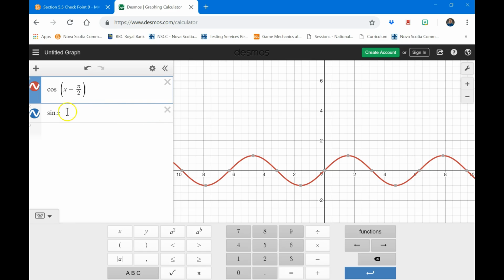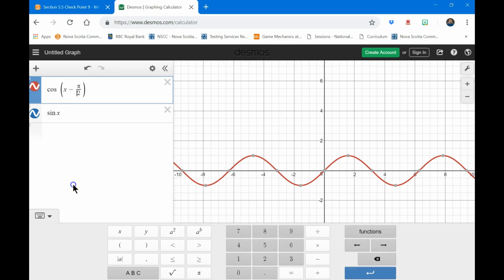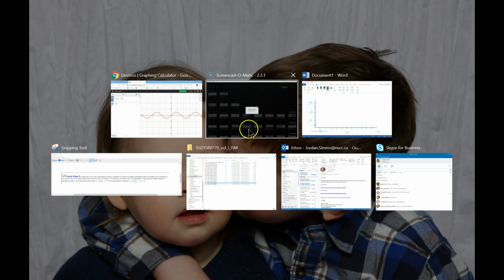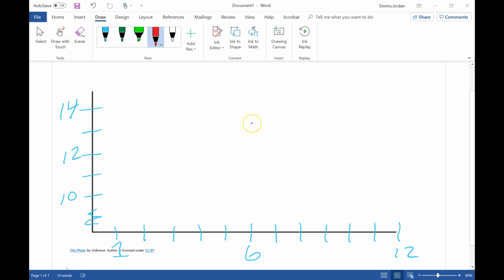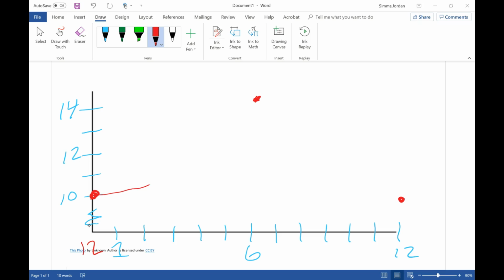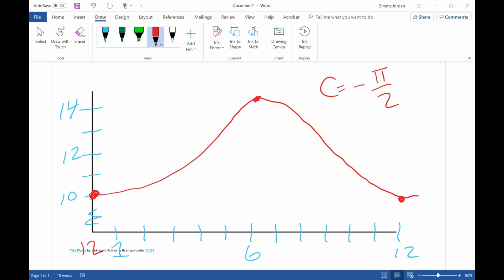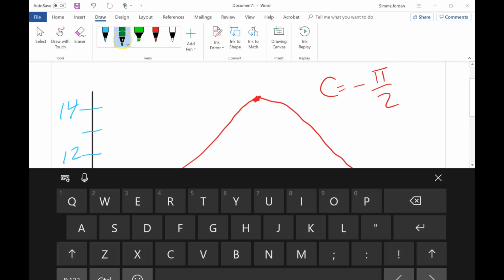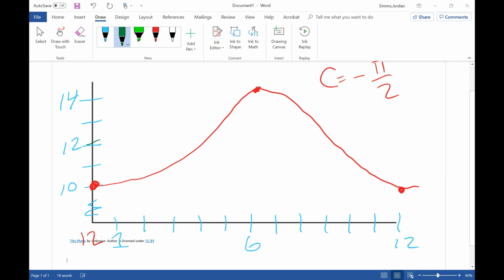5.5 Checkpoint 9